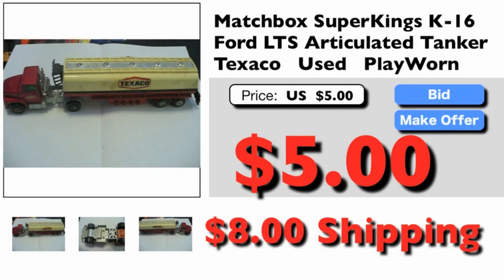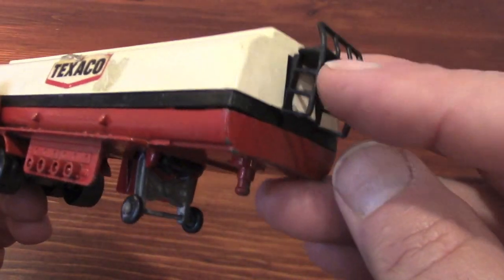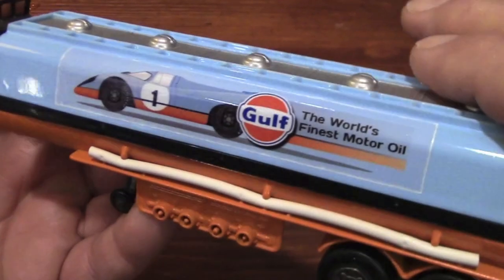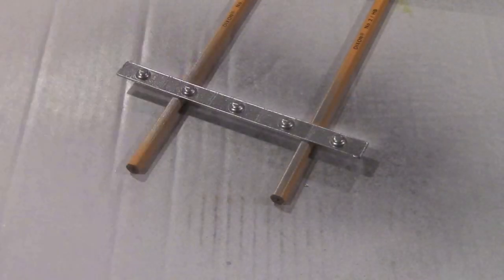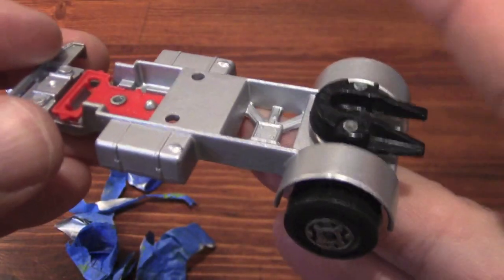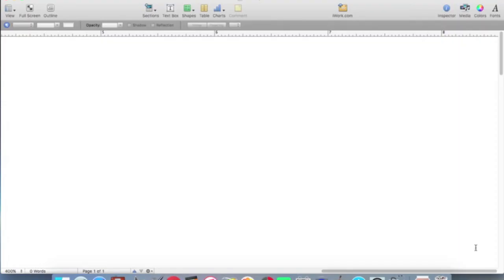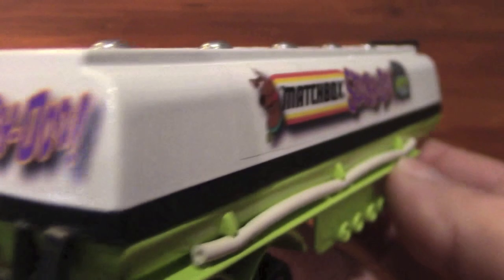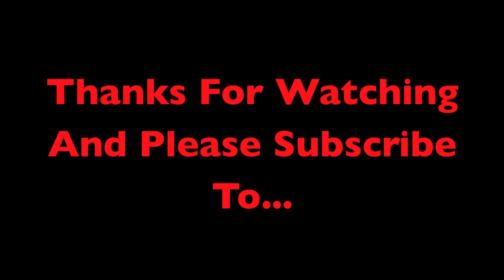Matchbox SuperKings K-16 Ford LTS Articulated Tanker with Custom Scooby Doo Decals and Paint.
EBAY provided this well-worn Matchbox K-16 that was originally decorated for Texaco Petroleum products. With stickers and paintwork beyond repair, a restoration began that included a new color scheme and custom decals. It will begin its second life decorated for one of humanity's most beloved cartoon characters. Please join me for this five minute exploration into the exciting world of classic Die Cast Toys! Its not an exaggeration to say that watching this video may change your life forever. Tomorrow starts now.